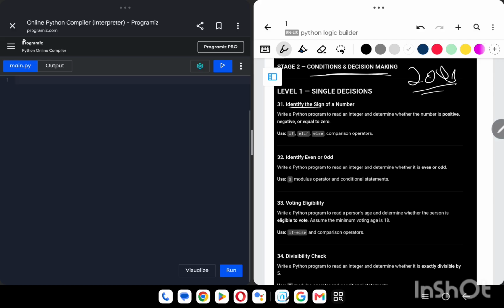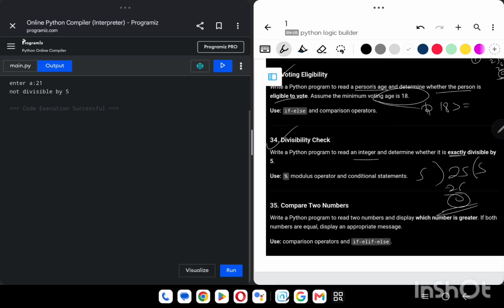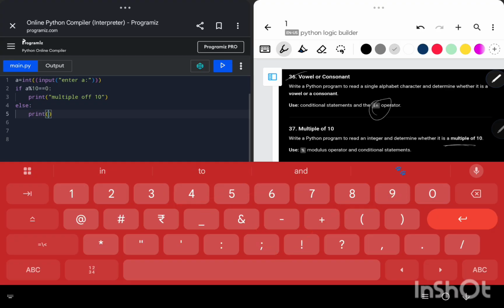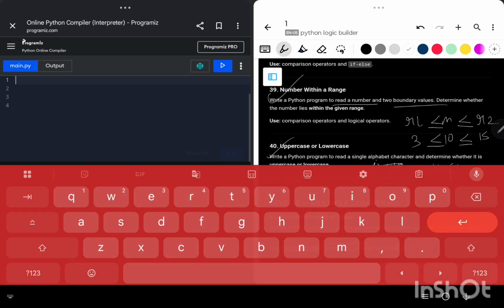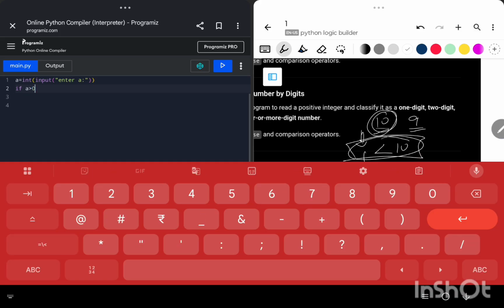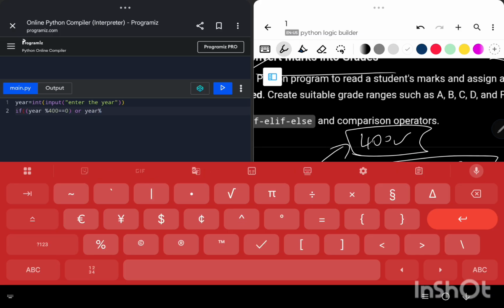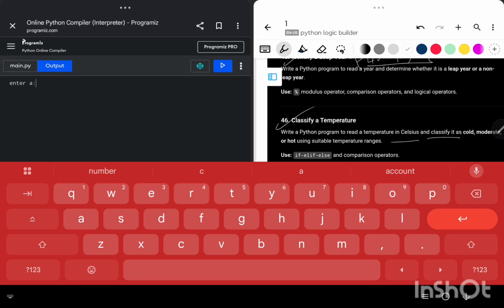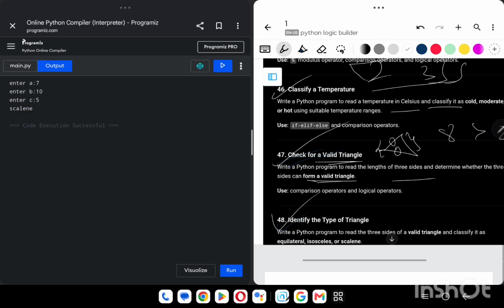Python Logic Building: 18 Coding Questions on Conditions & Decision Making | Q31–48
python
python programming
python for beginners
python coding
python logic building questions
python problems
python if elif else
python questions for beginners
python practice
learn python
python basics
coding practice
programming logic
logic building
python exercises
python beginner problems
DSA preparation
DSA logic building